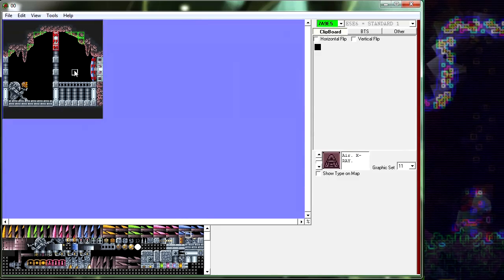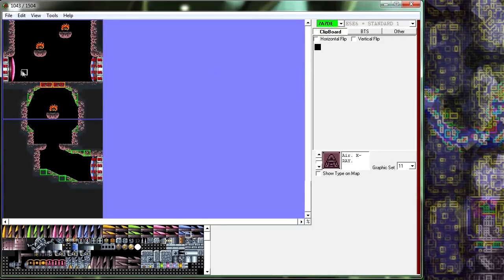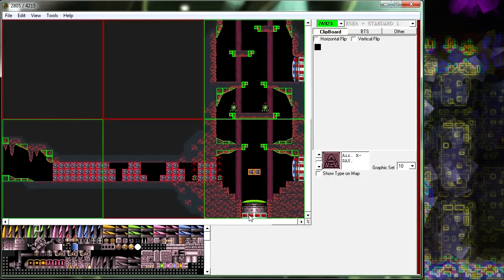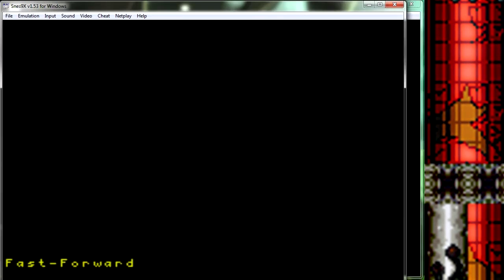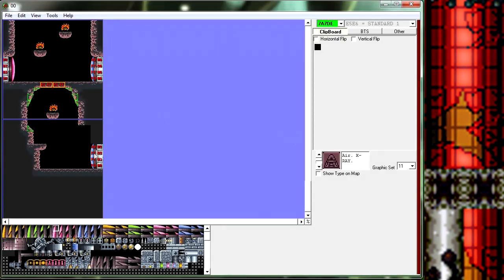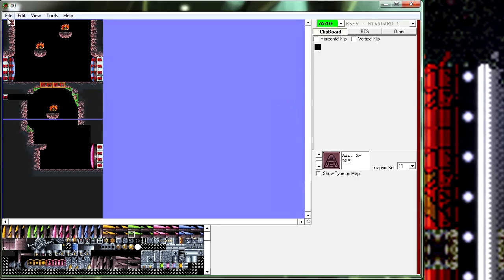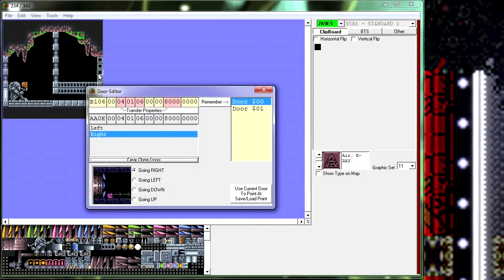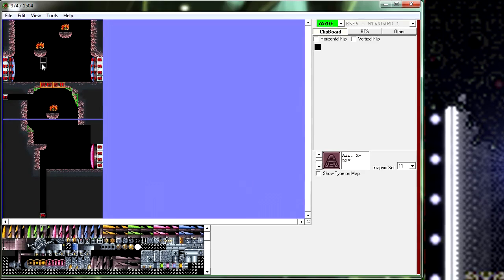SMILE Tutorial - Door Editing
Door editing is one of the most basic things in SMILE that you absolutely have to learn and master. We look into how to do it, and provide some insights and options into the different ways you can edit them.

This does not include working with elevators. That will be in a future video tutorial.

Thumbnail made by Palmy